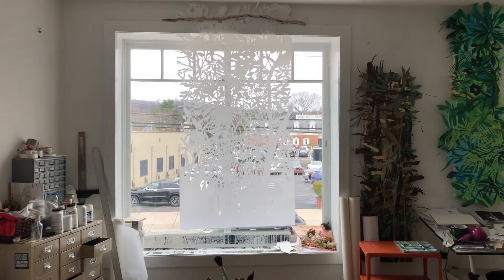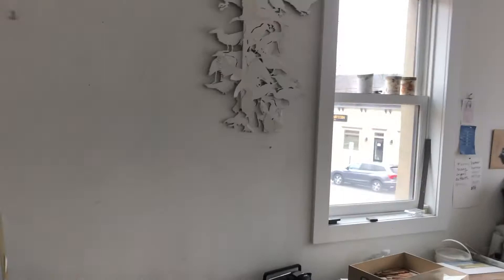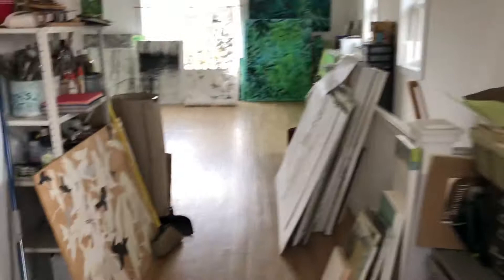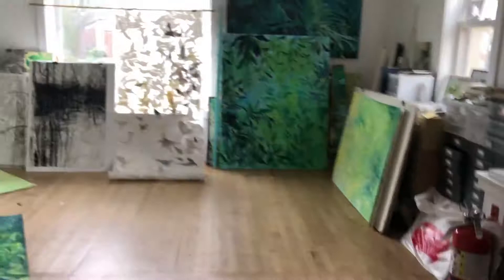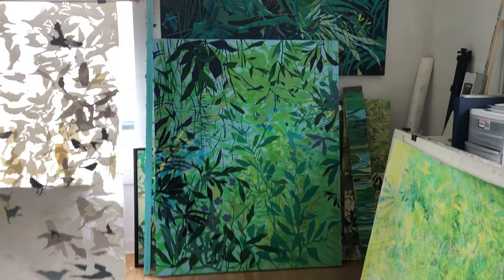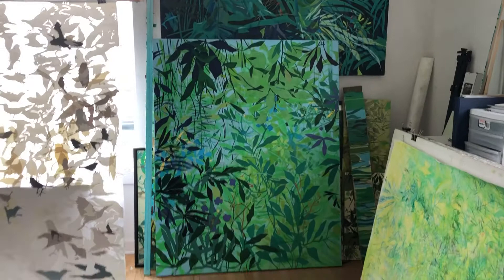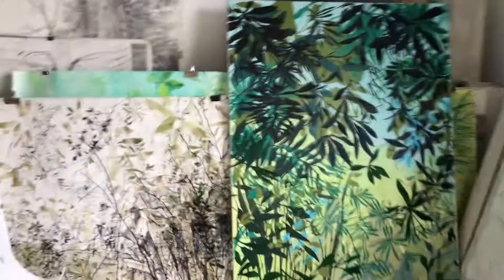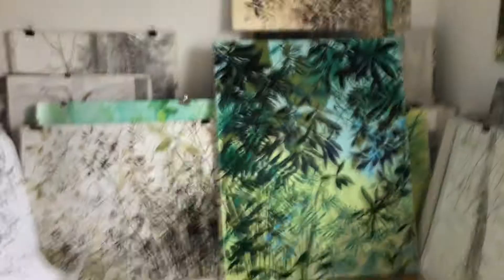Checking in with artist, Pat Brentano, from the R'Emerged Virtual Exhibit at the Monmouth Museum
The Monmouth Museum is moving forward in an innovative way as museums and most businesses remain closed due to COVID-19. The Museum is hosting its first virtual exhibit, welcoming home 31 artists celebrating their local roots and diverse art. The R'emerged Exhibition will take place online in a virtual gallery available from April 3rd to June 3, 2020 and feature current works of alumni New Jersey Emerging Artists spanning the last 13 years. The opening reception will be a Zoom party on Friday, April 3rd at 5pm – visit the Monmouth Museum’s Facebook and Instagram pages @themonmouthmuseum to link to the party!

According to Donna Kessinger, Executive Director & Curator, “We are excited to bring this alumni retrospective to the community, and to showcase the talented New Jersey artists that found their start with us. The exhibition will feature some truly remarkable artwork.”

The New Jersey Emerging Artists Series was established by the Monmouth Museum in 2007 to provide local artists with a launchpad and nurturing environment for their career development, including their first museum-caliber solo-show. Over 70 artists have been featured since the program's inception in 2007, and it has become a popular staple for art lovers and the entire community.

Campbell Grade, Assistant Curator noted “It’s really special when our artists come back to Monmouth County to share their work. It’s a wonderful opportunity to see where they are on their artistic journeys.”

Additional conversations with exhibiting artists and videos will be shared on the Museum’s social media accounts and YouTube page throughout the timeframe of the exhibit. The artist’s pieces are also available to purchase online by visiting